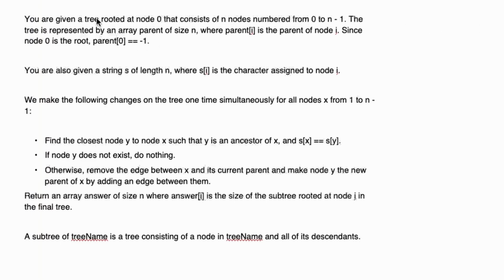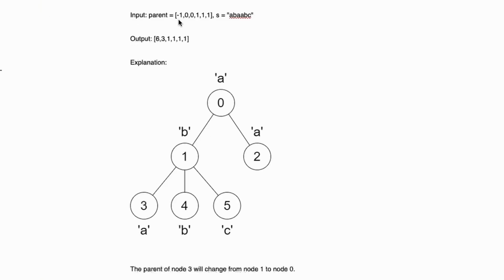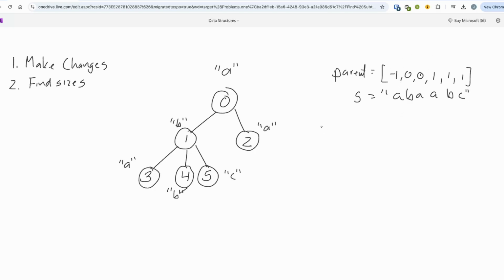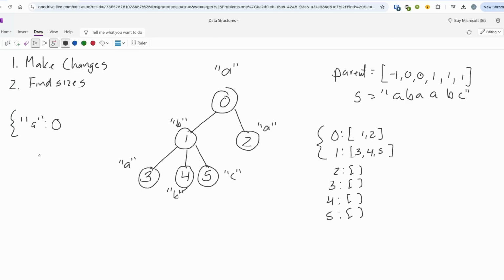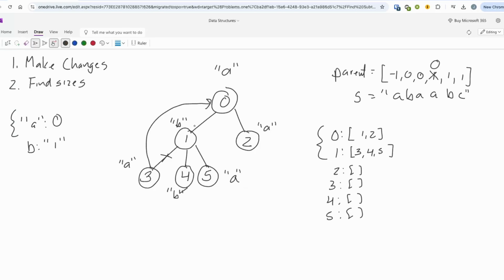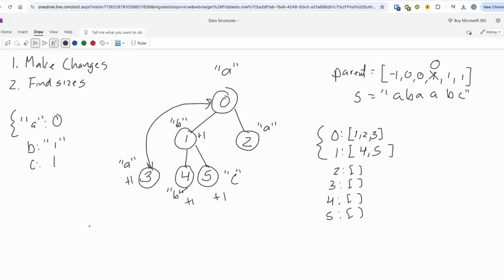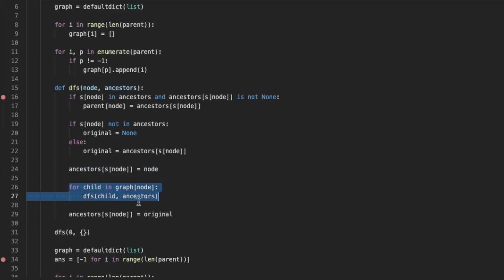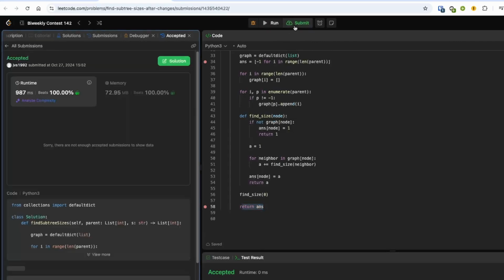Leetcode 3331 | Find Subtree Sizes After Changes | Biweekly Contest 142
🚀 Mastering LeetCode: Find Subtree Sizes After Changes | Road To FAANG

Welcome to Road To FAANG! In this video, we'll dive deep into solving the Find Subtree Sizes After Changes problem on LeetCode. Whether you're preparing for coding interviews or simply looking to enhance your problem-solving skills, this tutorial is designed to help you grasp the concepts and techniques needed to tackle similar challenges with confidence.